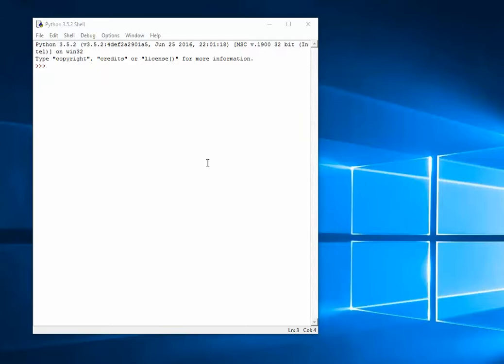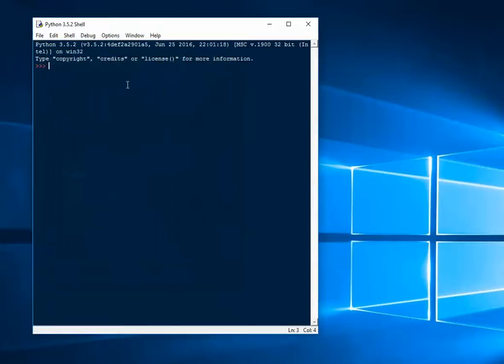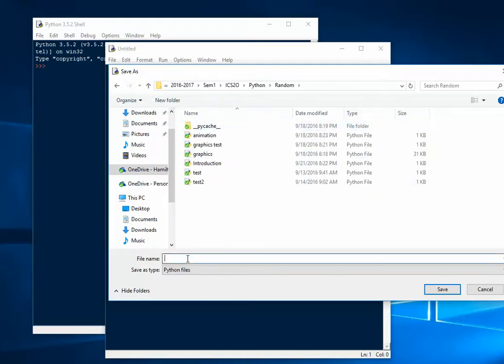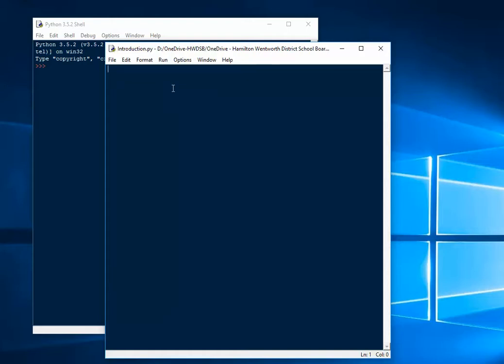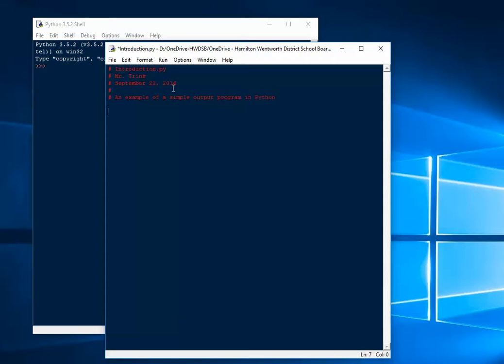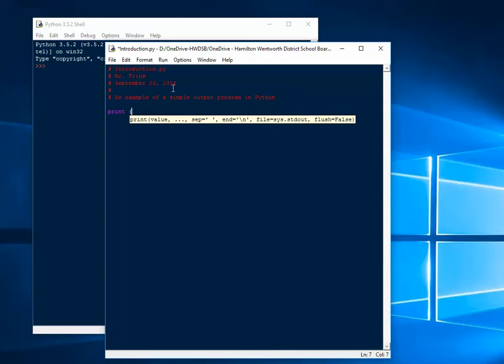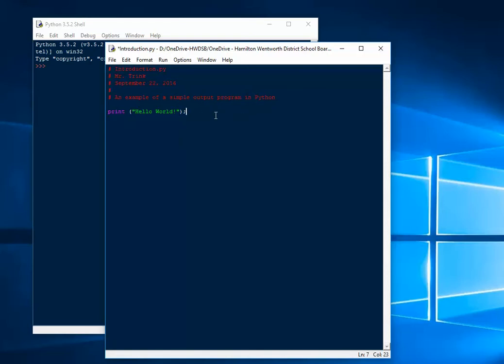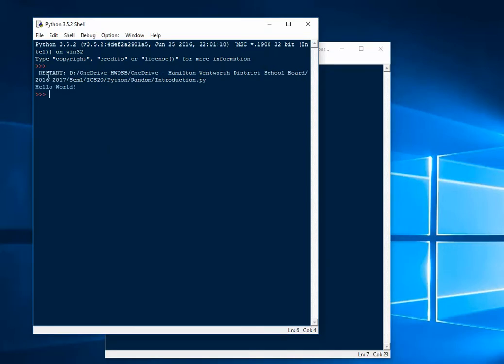Introduction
Introduction to the Python IDE